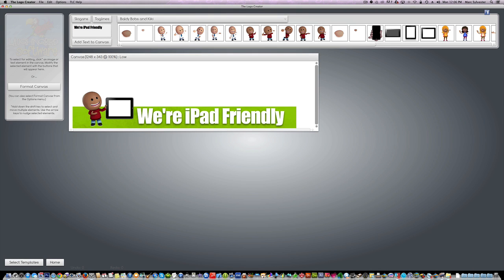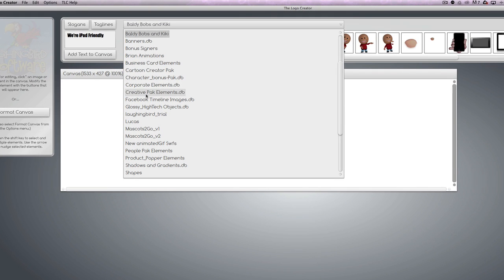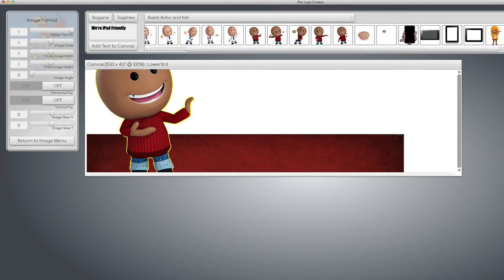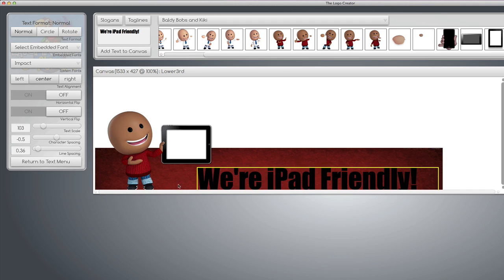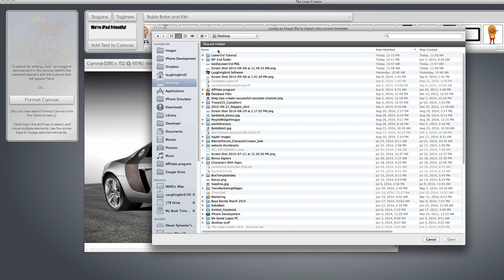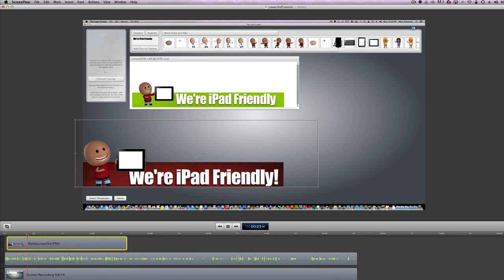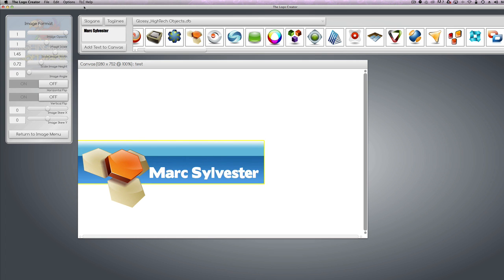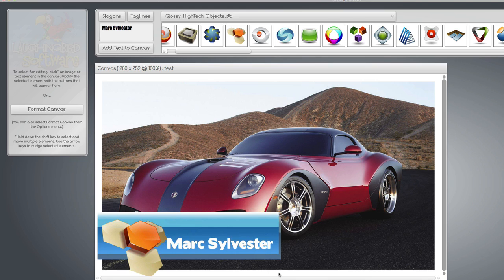Make a lower third without Photoshop (2019)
How to make a lower third - without Photoshop! We use The Graphics Creator!

The Graphics Creator will create lower thirds, blog graphics, Youtube Channel art and even virtual eBook and software covers!

You can create page headers, banners, logos and so much more! Create graphic for all of your youtube videos, animated graphics for Facebook and overlay graphics!

Today's tutorial tuesday video is all about how to create lower thirds

How To Make a Lower third:

Welcome to a tutorial on how to make a lower third with the Logo Creator. The Logo Creator can do so much more than just logos, and this tutorial's going to show you a really cool trick. Now a lower third is a graphic that's usually placed over a video or a photo, kind of like a watermark. I'll show you when I'm done and this is how we're going to do it.

First, we're going to start off with a blank canvas. So all we're going to do is go to File, New Template, and we'll name this "Lower Third." And we're going to stretch this to roughly rectangular size.

And we're going to go up here into the graphics area, and we're going to find the built in backgrounds. Now I happen to have a lot of graphics from all of my Logo sets, but the Logo Creator comes built in with backgrounds and textures. So find that in your copy of the Logo Creator. And you'll notice all these cool textures and graphics.

Go ahead and pick anyone that looks good to you, like I'll pick this for now. And drag it the canvas. It's a square, so now what we could do is go to Image Scale Width. We're going to scale the width a little bit, and we're going to shrink the height a little bit. We're going to bring it down to about here.

And then, we're going to go up here and grab any graphic you want. You can find a picture of yourself if you have one on your hard drive. For my demo purposes, I'm going to find my little Baldy Bob guy because I really like him. And we're going to pull him down here. I'm going to make him smaller. And put a little iPad in his hand. That's smaller. And we're going to place him in front of the iPad. Bring to front. There, so his thumb's over the iPad. There we go in.

You can also place it in your video editing software. For example, the video that I'm making right now as we speak, I can bring in my lower third and make a lower third watermark over it simply by dragging it onto my video editing canvas. I'm using a software product for the mat called ScreenFlow. I love it. It's terrific. But any video editing software that you may be using. I think even YouTube allows you to import a graphic. I can make it as big or small as I want om the software. And then when I play my video, my lower third is there, for the whole video. And I export this to YouTube, and my lower third is going to be there the whole time. Pretty cool.

There are a few things you can do with the lower third. You can actually grab graphics from any of the sets you have, and you can do some tricks like-- let's make it longer and skinnier. And bring in any of your other graphics that you have, like the glossy objects just for a cool thing. And you can add your name, and obviously make it in any font that you think is cool. There's my lower third. Kind of cool.

You could bring in a picture if you want to. You can double up the graphics. For example, if I click on this rectangle, I can duplicate that. Lower it a little bit. Bring it to the very back, and bring down the color of it just a little bit-- Image, Color, Colorize. And you'll notice that it's just a little bit of a different color, just for a cool effect. And now when I Import/Export that, and I import it over my photo like this, shrink it down a little bit, and there is a whole different look. You get the idea.

And you can do anything you want, and it works great for videos. It works great for regular photos or anything you can overlay. So have fun with the software, and I hope this How to make a lower third tutorial helps you get up and running!.